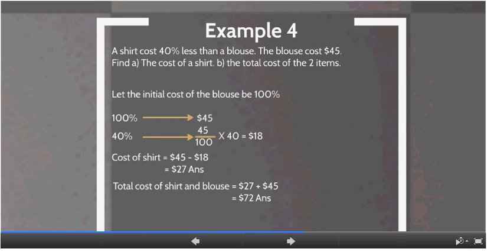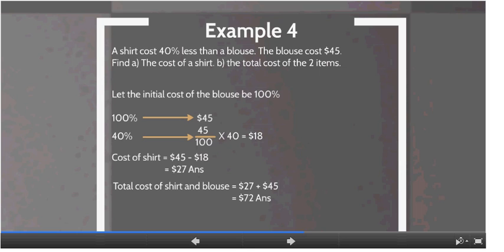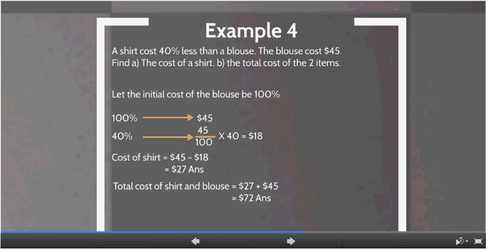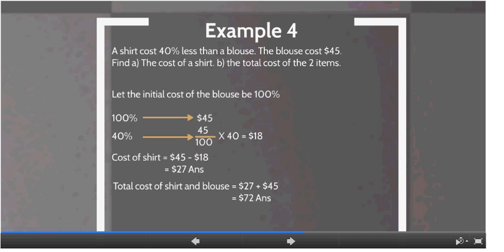Percentages Example 4